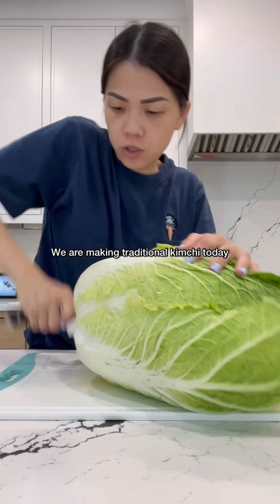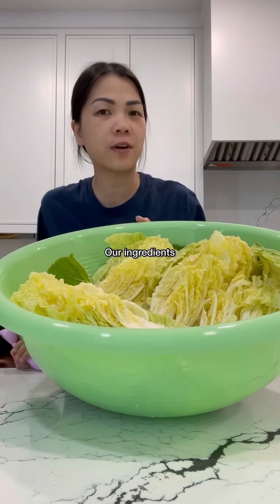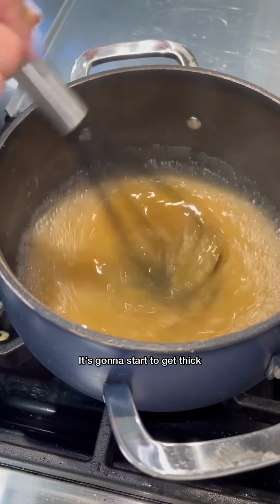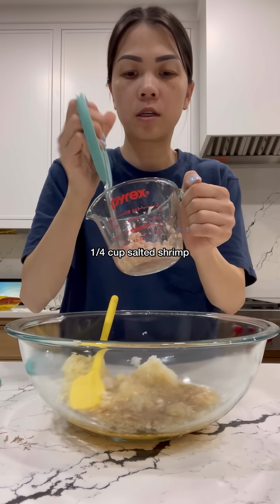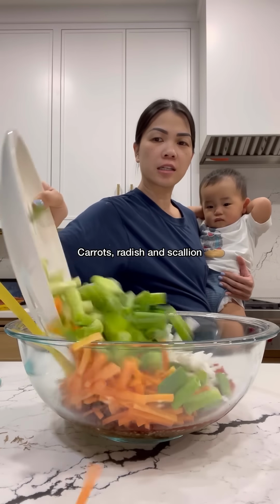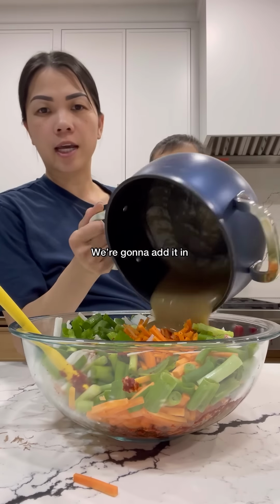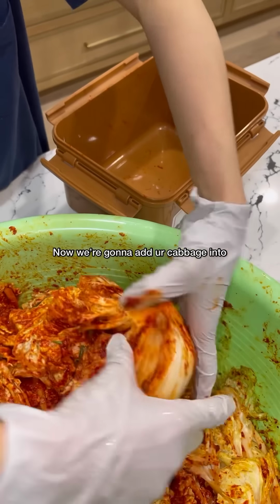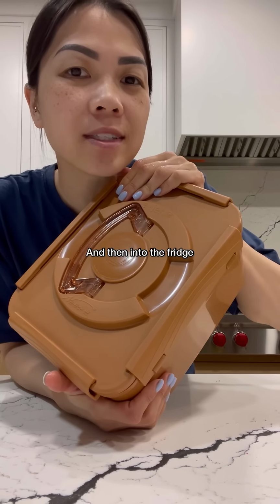Traditional kimchi using my MIL secret juice for my husband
6 lb Napa cabbage
1/2 cup kosher salt

PASTE
2 cups eomma’s secret juice*
2 TBSP glutinous rice flour
2 TBSP sugar
*you are going to use 2 cups water)

SPICES & VEGGIES
1/2 cup minced garlic (~30 cloves)
2 tsp minced ginger
1 medium onion, minced
1/2 cup fish sauce
1/4 cup salted shrimp
2 cup red pepper flakes (gochugaru)
1 cup carrots, matchsticks
2 cups radish/ daikon, matchsticks
12 stalks scallion, chopped

1. Cut Napa cabbage into 1/4 (tip: cut at the base and pull apart the leafy ends)

2. Get your nap cabbage by rinsing or dunking it water. Once wet, sprinkle kosher salt between each leaf. Make sure to leave Napa cabbage in tact.

3. Leave cabbage to rest for 2 hours. Flip every 30 minutes. Water will start to release and Napa cabbage will shrink in size.

4. After 2 hours, thoroughly rinse Napa cabbage under cold water.

While your Napa cabbage has been salting for 2 hours, prepare the rest.

5. To make the paste: in a small pot, combine 2 cups water* and 2 TBSP glutinous rice flour. Cook over medium heat for 10 minutes or until it starts to bubble. Mix well. Once bubbling, add 2 TBSP sugar and cook for another minute. Once everything is combined, remove from heat and allow to cool. (*I used mu MIL special liquid that she made but you are going to use 2 cups water).

6. Now in a large mixing bowl, combine all of your ingredients under SPICES & VEGGIES along with the PASTE you made in step 6.

7. Once you’re kimchi paste is made, spread some of it between each Napa cabbage leaves.

8. Place Napa cabbage in a container. You can enjoy immediately or leave at room temp for 24 hours before refrigerating.